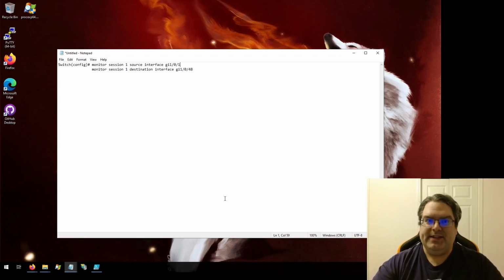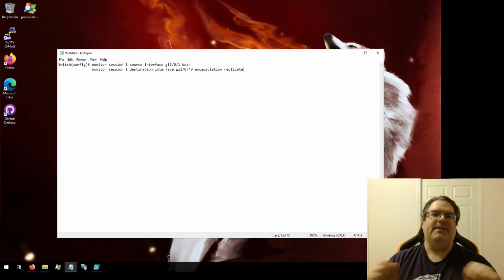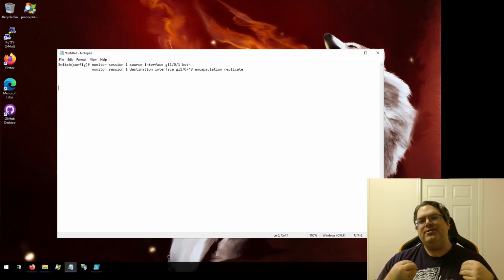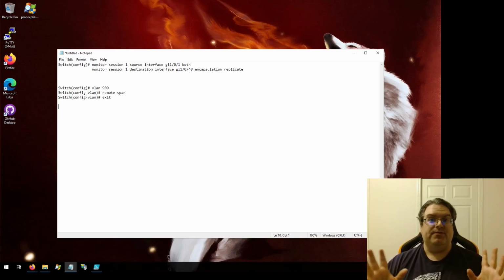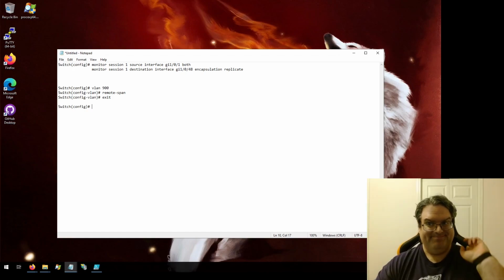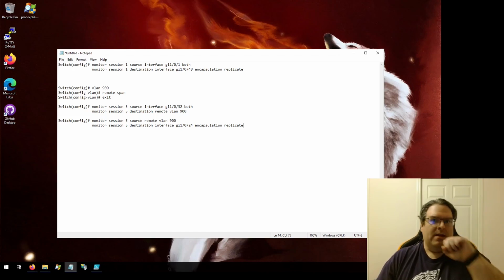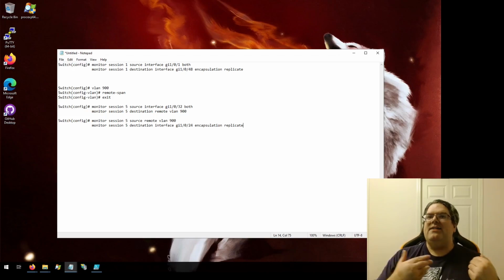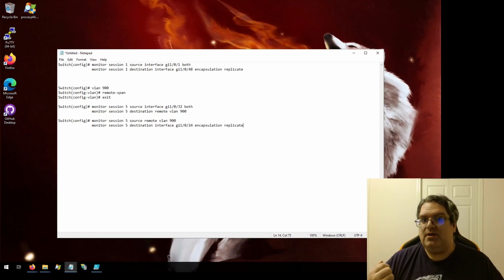SPAN and RSPAN: Port mirroring in the Catalyst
There's not a lot of occasions when I need to configure a switchport analyzer (or SPAN)... but there are times when it can really help your troubleshooting! Knowing the principles behind this setup can be a help, even if it's not something you do very often.

I realize that this, like many of my other deep dives, is somewhat specific to Cisco architecture, at least in the specifics... but the principles are still applicable to equipment from other vendors!

EXTRA CREDIT:
- In an environment where I didn't have managed switches, but still needed to sniff the traffic (to diagnose SSL authentication failures during EAP-PEAP / RADIUS authentication), I once built a dedicated "sniffing station" that would transparently relay traffic between two network cards while recording everything to a packet capture. But since it couldn't be accessed remotely while in operation, it had to be tested pretty thoroughly and completely scripted. (Unfortunately for me, it didn't work out as I had hoped--I ended up diagnosing it later through a fortunate error message I found logged within Windows that included the failed certificate.)
- More recently, I considered setting this up to make a point to a vendor who decides to use unsecured, text-based communication across the Internet--such a system is far too easily snooped, and the communication can be modified in transit. But I didn't have the spare time (or the motivation, honestly) to spend on catastrophically breaking their system just for the sake of getting my point across...